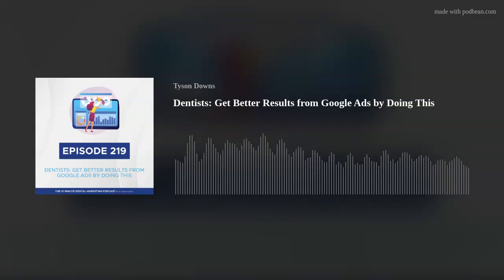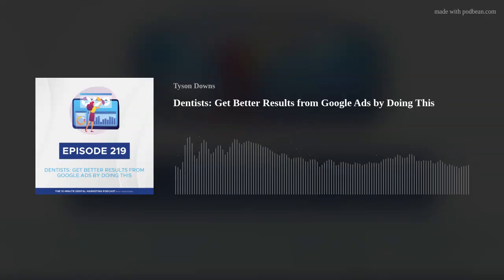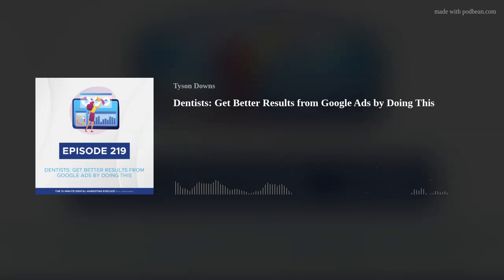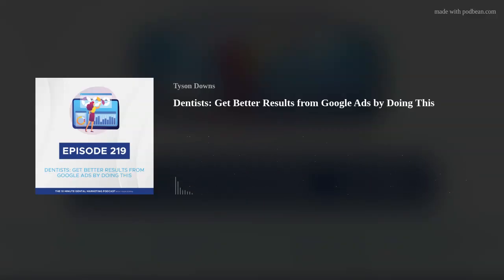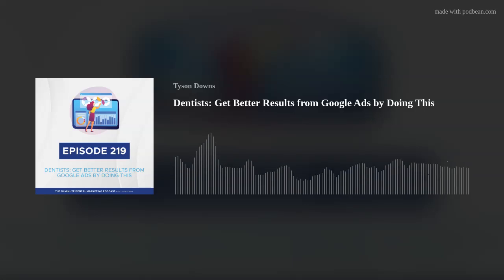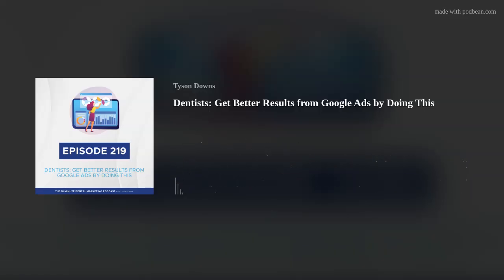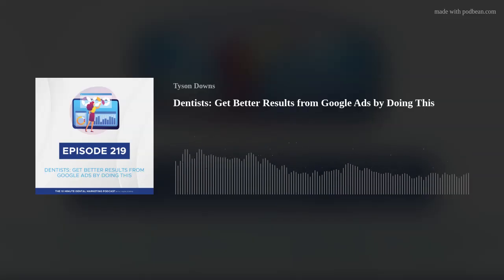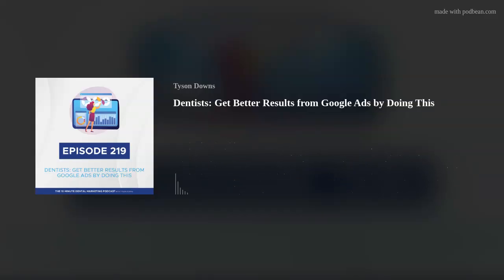Dentists: Get Better Results from Google Ads by Doing This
Introduction

Google Ads are a fast way to reach potential dental patients—but only if you set them up correctly. This episode covers practical tactics to make your dental ads stand out, lower your costs, and attract more qualified new patients. Dive deeper in our source: how dentists can get better results from Google Ads.

    The fundamentals of setting up high-ROI dental ad campaigns
    Tips for selecting the best keywords and negative keywords
    How to boost the quality and relevance of your ads
    Tools for tracking conversions (calls and leads)
    How to create stronger ad copy and landing pages

Key Segments

    Define Your Ideal Patient
        Build patient personas to target precisely
        Use location, age, and service-specific info

    Choose the Right Keywords
        Focus on high-intent and local keywords
        Add negative keywords to filter out irrelevant clicks

    Write Compelling Ad Copy
        Highlight your unique services and offers
        Use clear calls to action

    Optimize Landing Pages
        Match landing page content to the ad
        Make it easy for visitors to schedule or call

    Track and Optimize Performance
        Set up conversion tracking for calls and online leads
        Analyze results and adjust campaigns for better ROI

Conclusion

Getting the most from Google Ads takes targeted strategy, clear messaging, and constant review. Apply these tips to lower costs, attract more patients, and grow your practice.